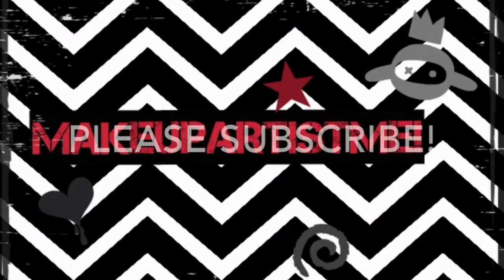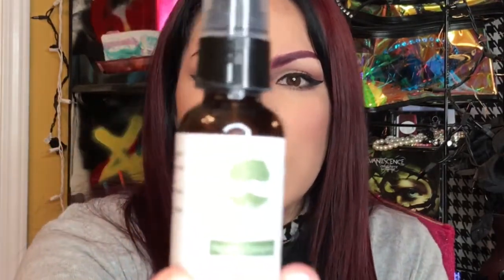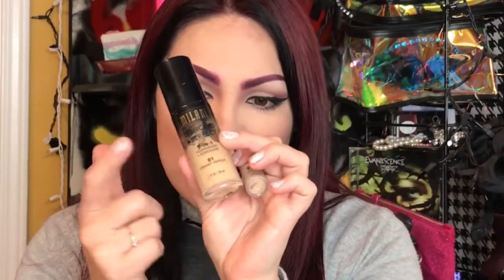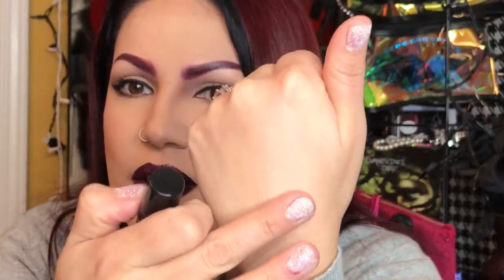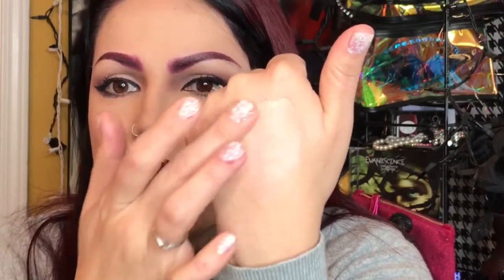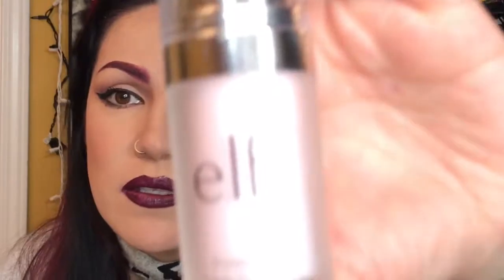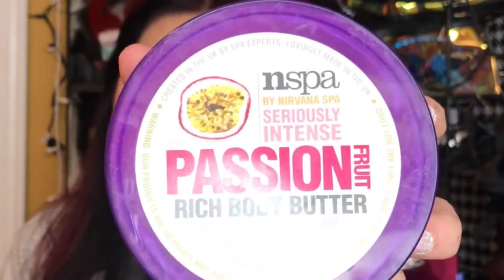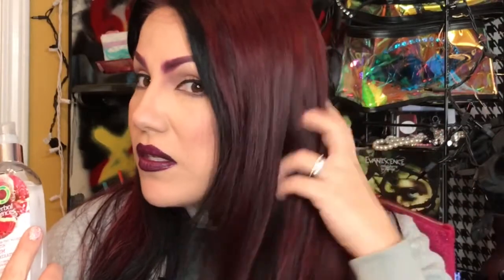Dermacol, Makeup Forever, ELF primer and more | Rock n' Meh makeup product review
It's been about a month! And I have some new products I'd like to share about!! Makeup Lovers!
much love!💀❣

❣I N S T A G R A M  • makeup.artistme

💀F A M I L Y    V  L O G •

💀SNAPCHAT  • redzongbyrd

Hey Makeup Lovers!
     Just a little about me: I'm very passionate about Makeup Artistry, art, singing, music, and love my family. I'm a wife, a mom of 5, so my life is very busy to say the least.
 I created this channel because I wanted to share my passion for singing and found that this would be a great way for me to share my love for makeup as well!
  I am constantly learning, growing, and pushing myself to progress, while balancing family life, homemaking, and singing at church.
  I sincerely hope you enjoy my videos and join me in my life's journey!
 I hope I bring a bit of fun, beauty, joy, creativity, laughter, inspiration, and encouragement!

Lynneth

---PRODUCTS REVIEWED---

DERMACOL MAKEUP COVER - 209

MAKEUP FOREVER ULTRA HD INVISIBLE COVER -117

WET N' WILD COVERALL CREAM FOUNDATION - FAIR/LIGHT

HERBAL ESSENCES KERATIN SERUM

TREE HUT SHEA BODY BUTTER - COCONUT LIME

JASON CREME C EFFECTS

LIFE ESSENTIALS SKIN CARE PEPTIDE COMPLEX -

DICKINSON'S ORIGNAL WITCH HAZEL PORE REFINING TONER